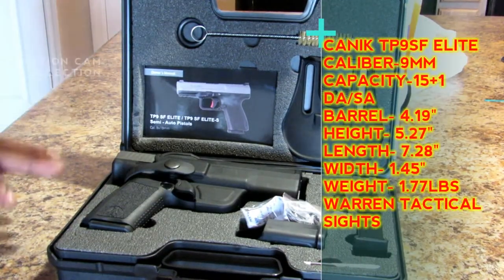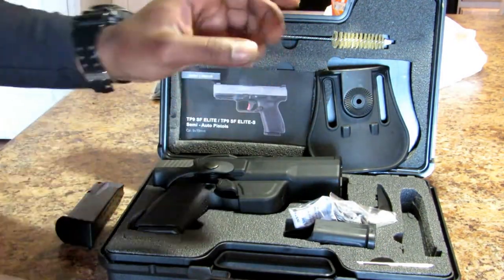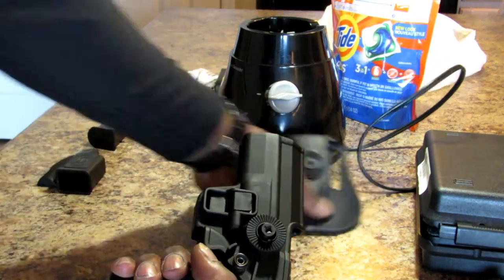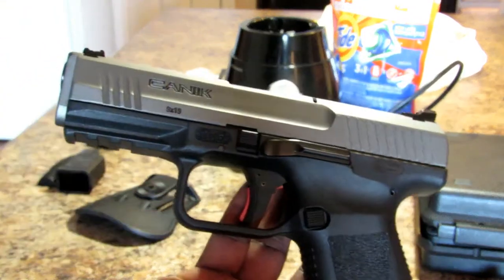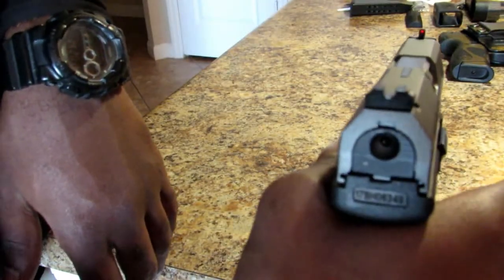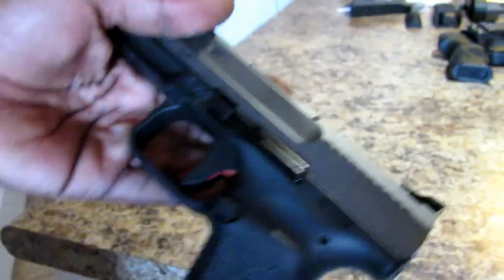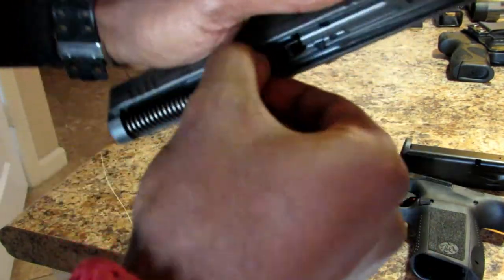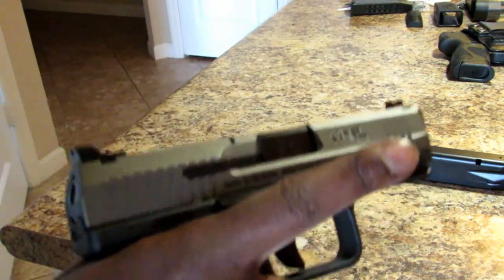CANIK TP9SF ELITE UNBOXING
IF YOU WANT TO BUY THE TARGETS I USED HERES THE LINK!

Swing by Vanquest Tactical and save 5% on your order using "LNL5VQ".

and use "lyles" save 5%